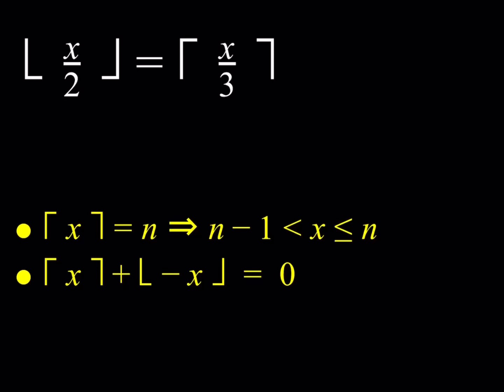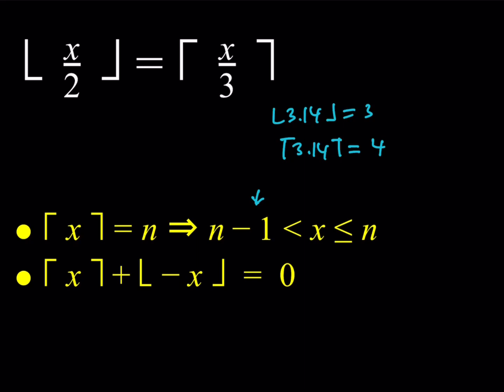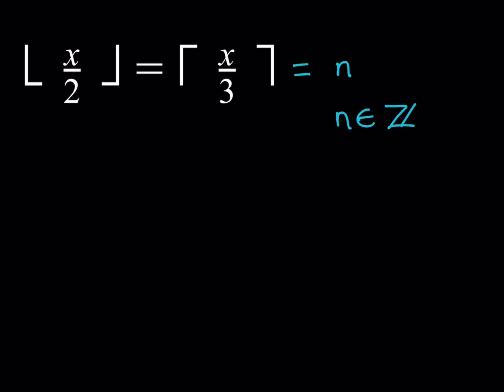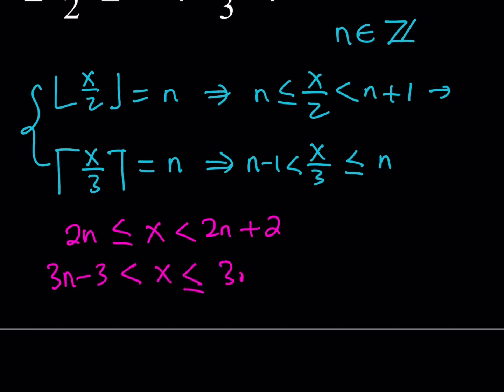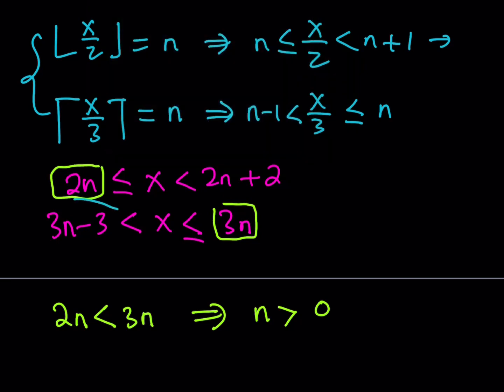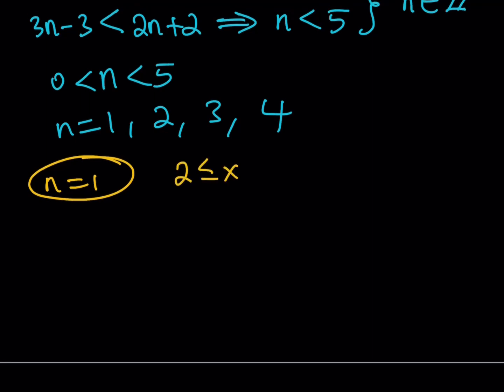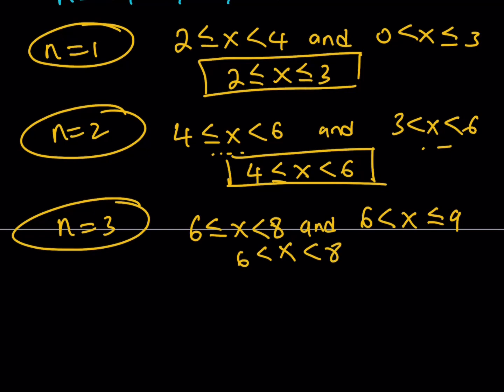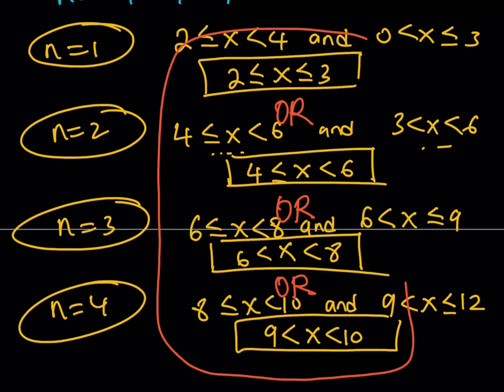A Floor and a Ceiling Equation ⌊x/2⌋=⌈x/3⌉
This video is about a floor and a ceiling equation